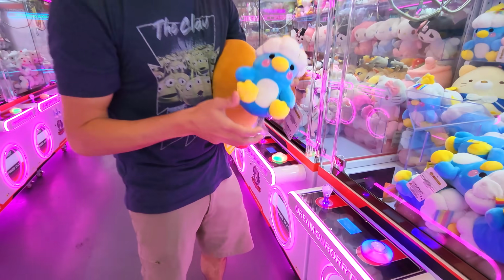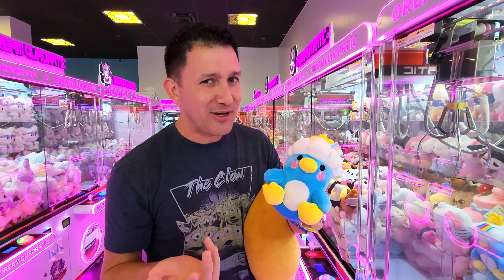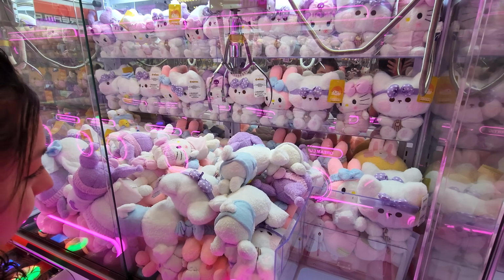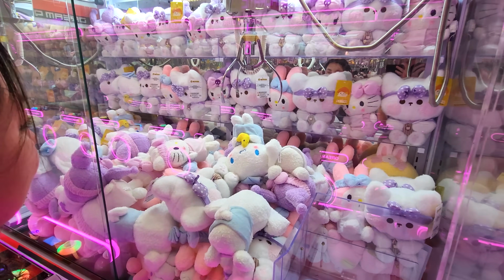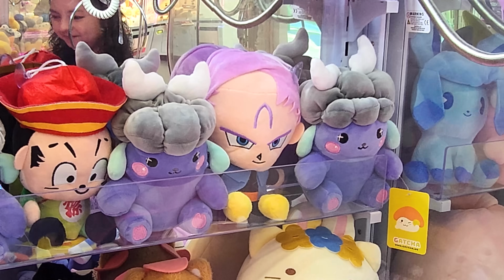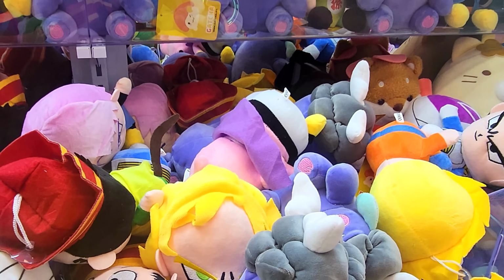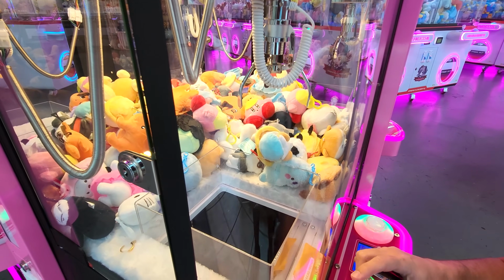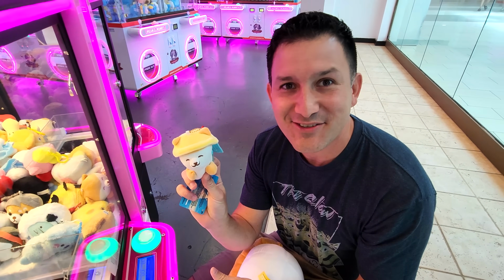The Best Claw Machine Arcade in Orlando! Gatcha Clawcade!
Today we are playing at the best claw machine arcade in Orlando, Florida - Gatcha Clawcade! we love coming to this place to play claw machines until we are satisfied! Let's head inside and win some prizes!

Played at:
Gatcha Clawcade